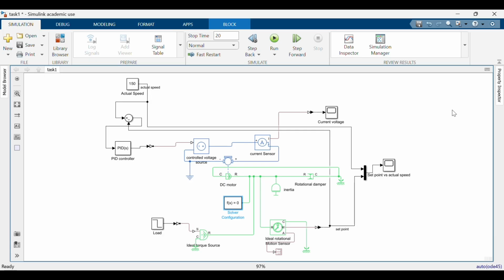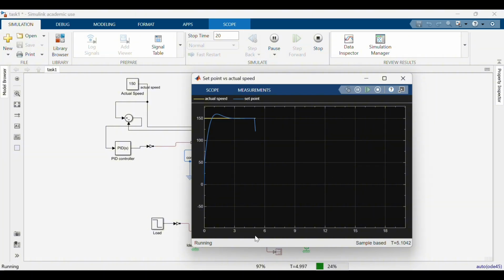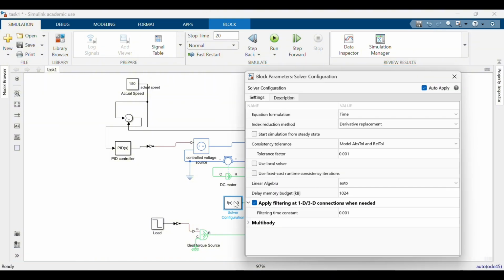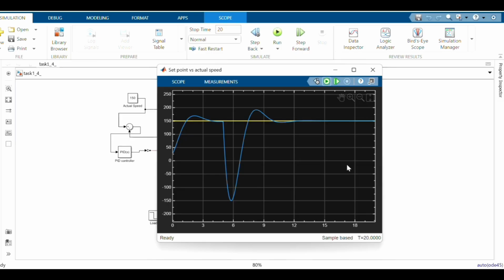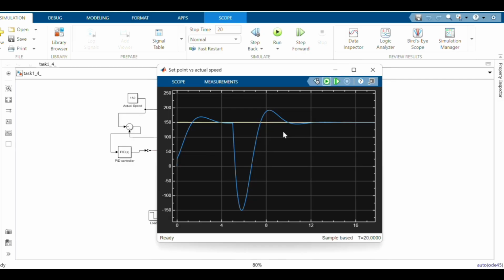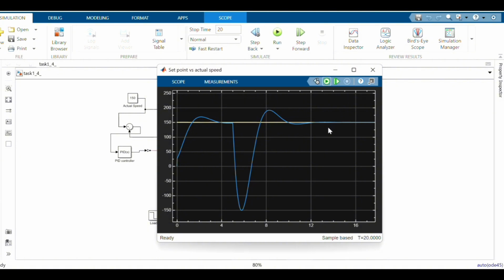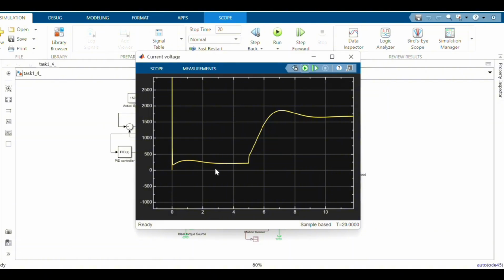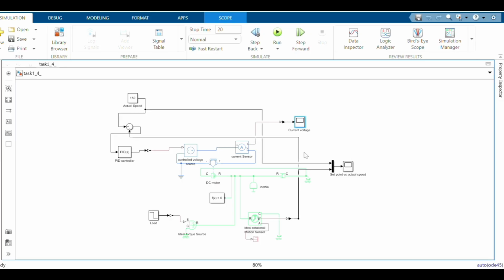Project: "The Precision Conveyor System"